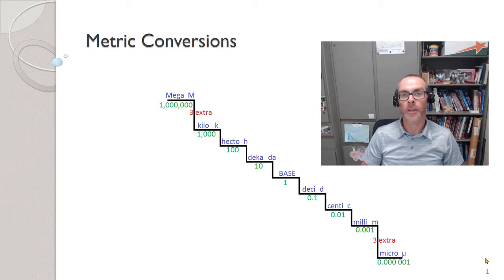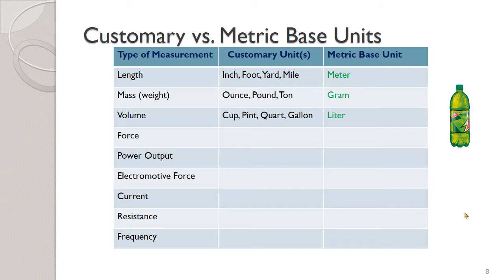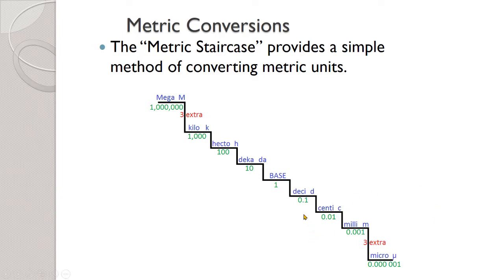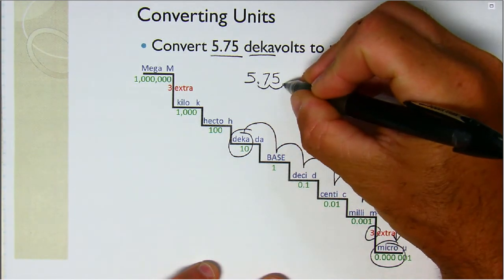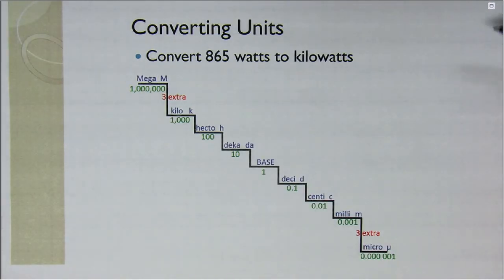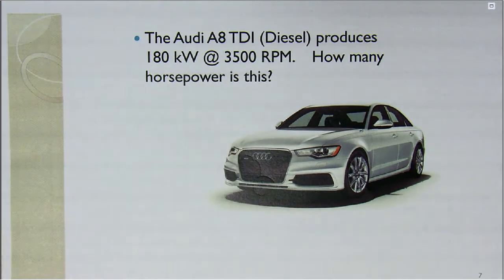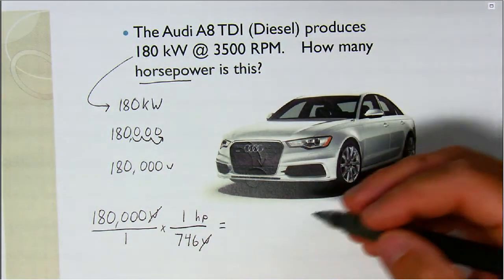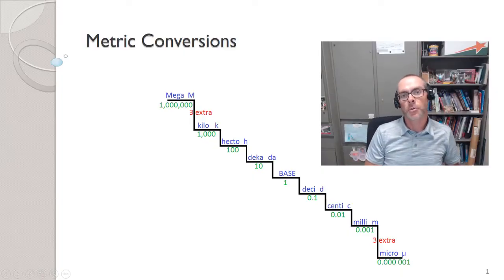Applied Math: Metric Conversions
This lesson demonstrates how to use the metric staircase method of metric unit conversions.